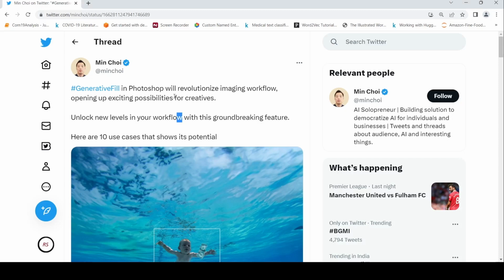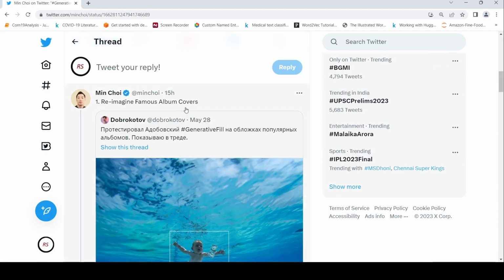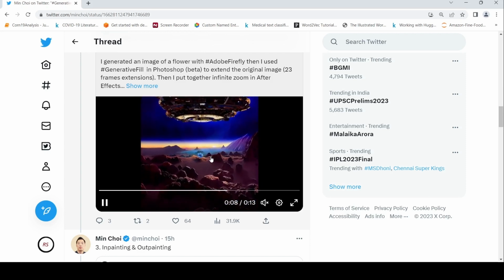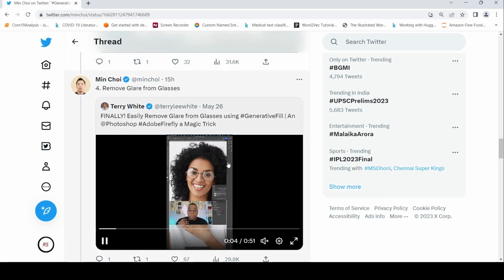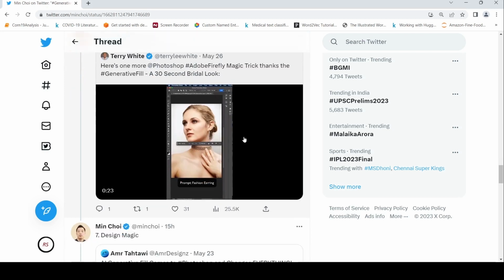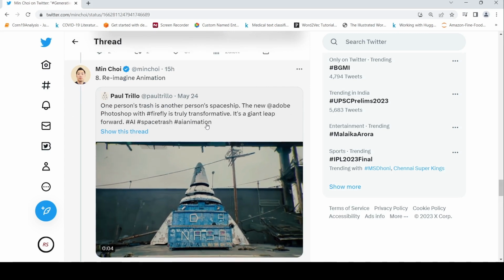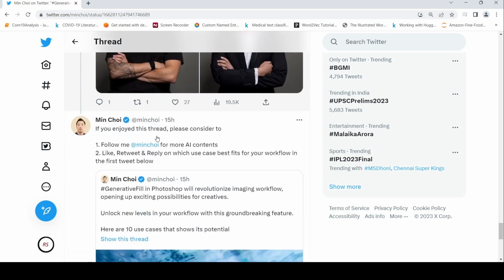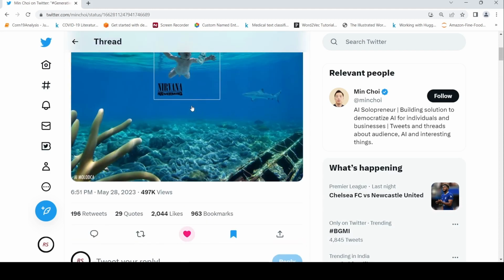GenerativeFill Adobe Photoshop Use Cases Generative AI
GenerativeFill Photoshop Use cases